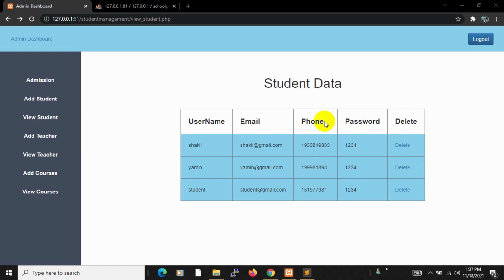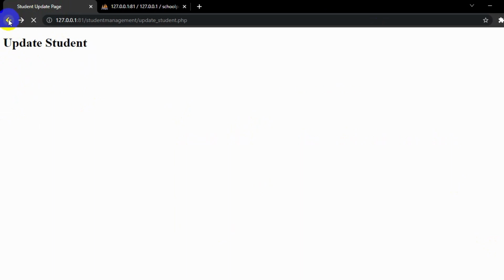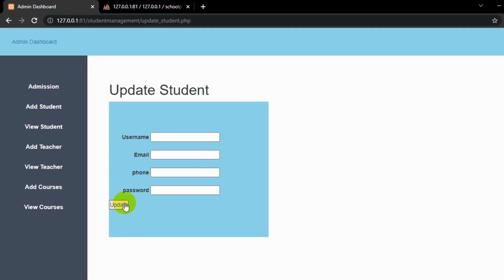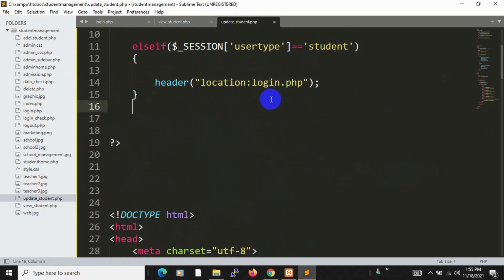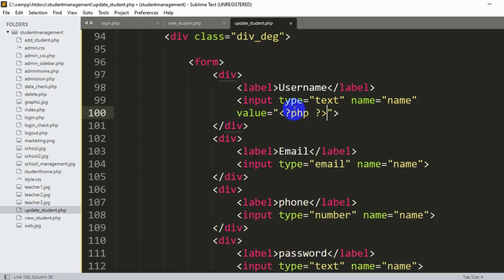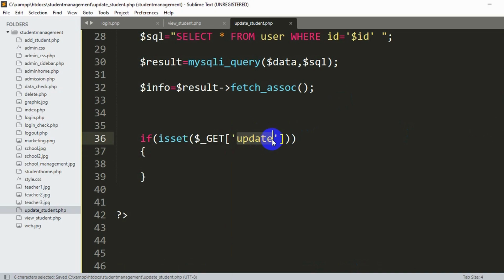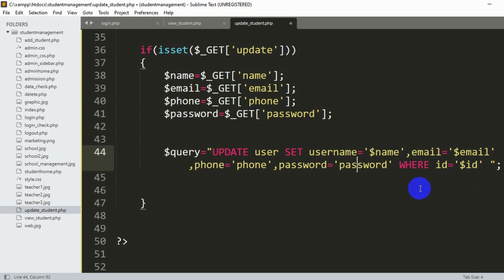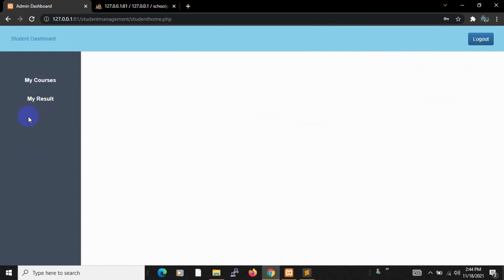#10 Update Student Data In PHP | Student Management System Project Tutorial In PHP For Beginners